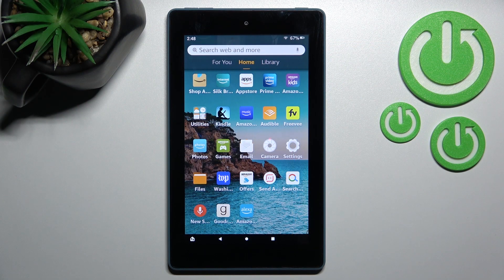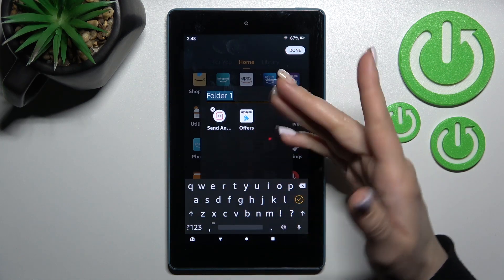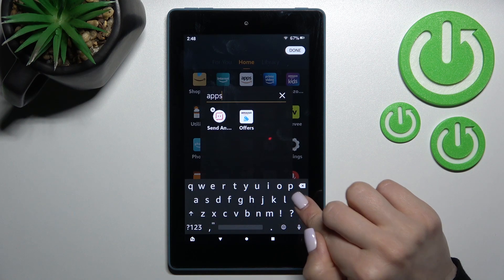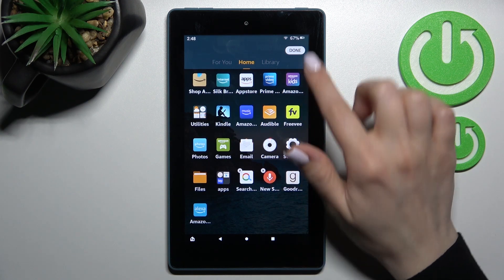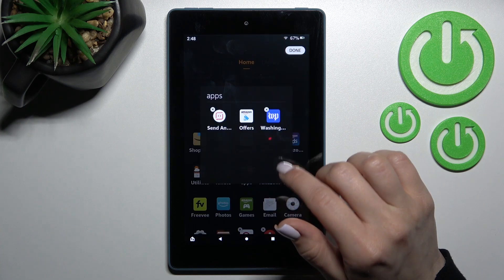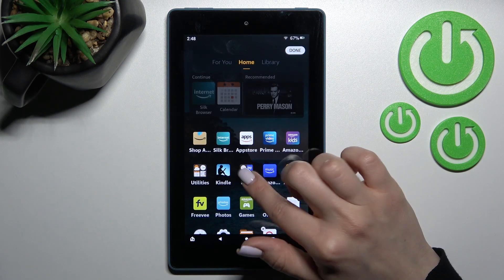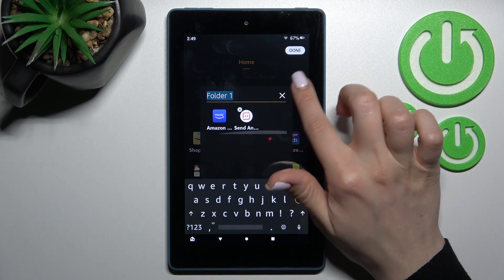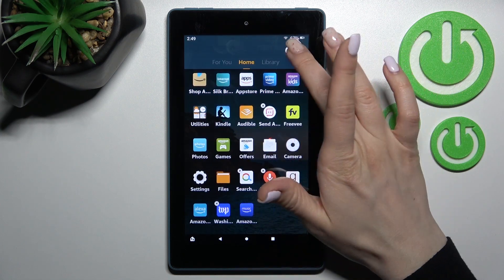How to Create Home Screen Folders on AMAZON Fire 7 - Add Folder to Home Screen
Find out more info about AMAZON Fire 7:
If you want to know how to create home screen folders on AMAZON Fire 7, check out this tutorial. Our expert will show you how to create a folder and then how to move applications to it. If you have a lot of applications on your tablet, you should group them. Go to our YouTube channel if you want to know more about your AMAZON Fire 7.

How to create home screen folder on AMAZON Fire 7? How to add folder to home screen in AMAZON Fire 7? How to move apps to folder on home screen in AMAZON Fire 7?